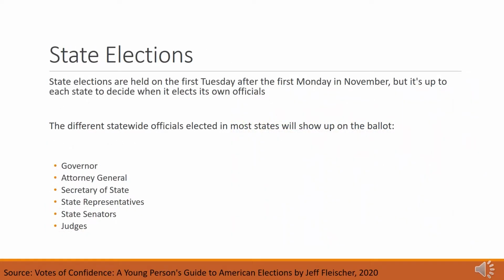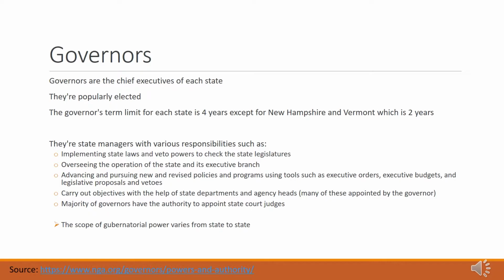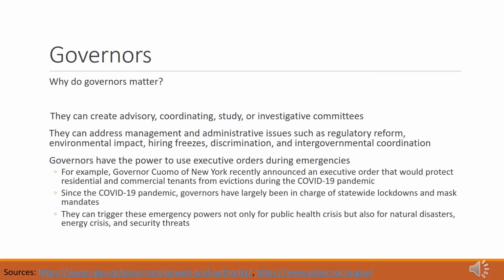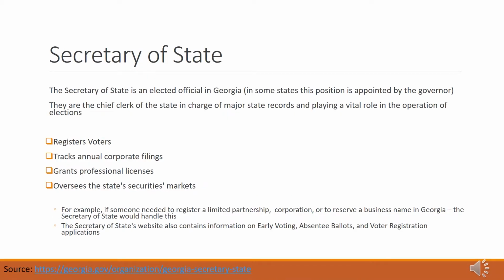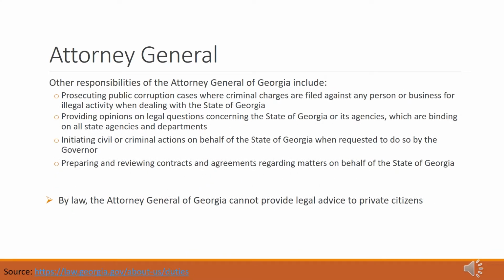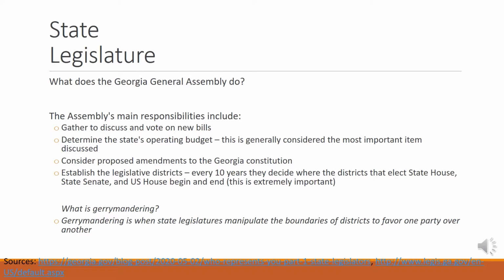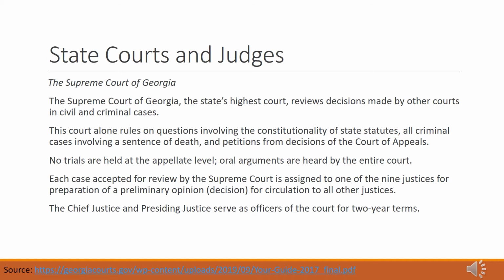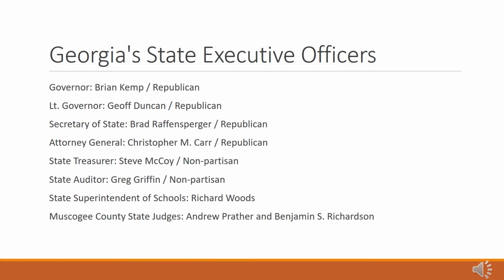Youth Voter Education: Part Four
An educational series aimed at preparing our community to participate in elections. We’ll be covering the voting process in Georgia as well as who administers the elections and when upcoming elections will be held. Other topics that we will address include voter registration, local elections, voting rights, fact checking resources, and
many more.